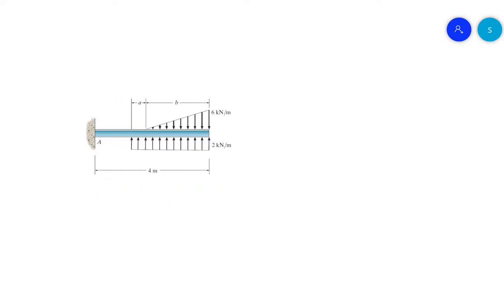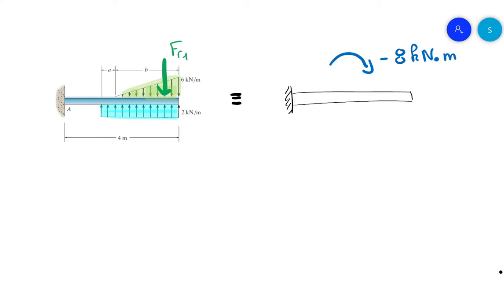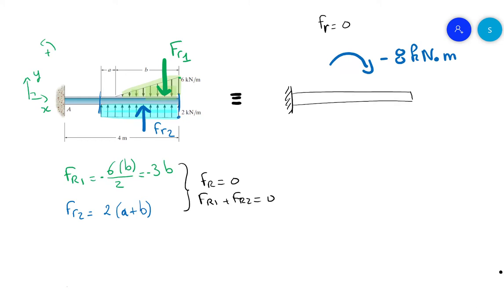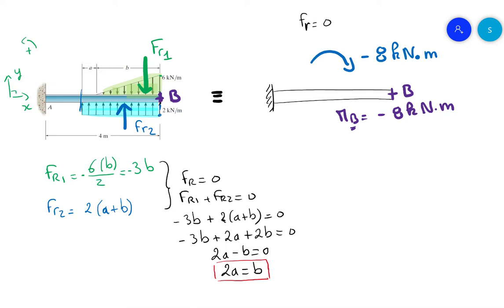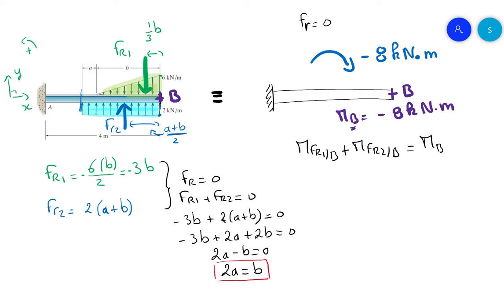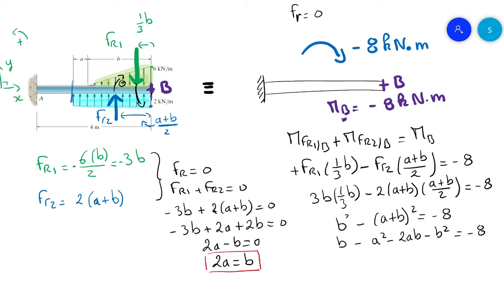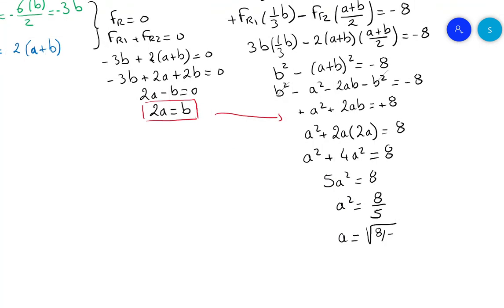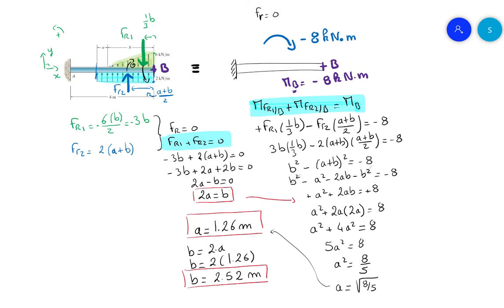Statics 4 156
Hibbeler 4 156
Easy way
Distributed Load